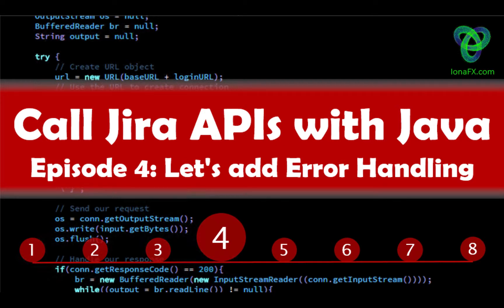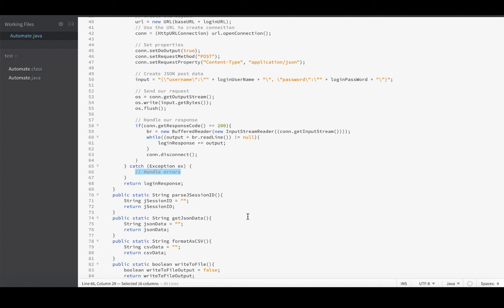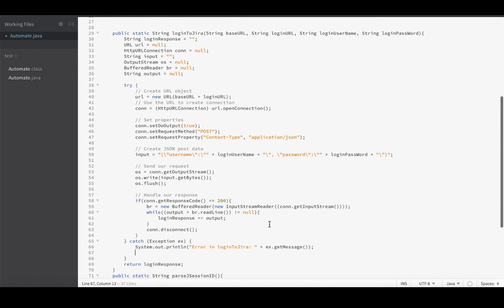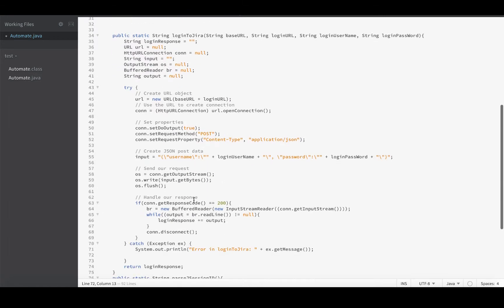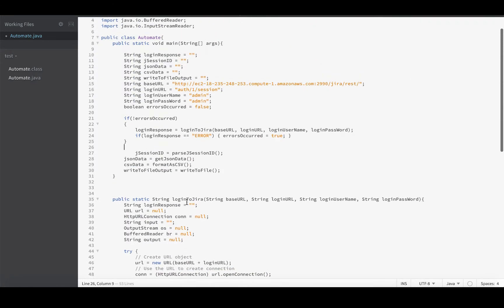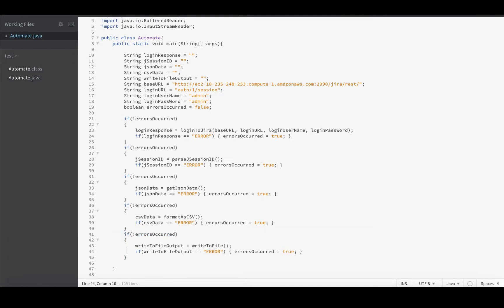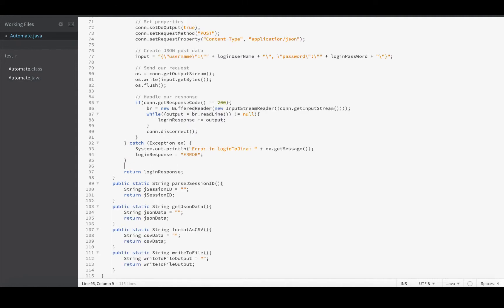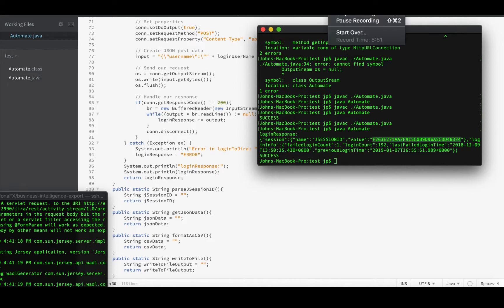Create a Java App to extract data from the Jira REST APIs - Ep. 4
Episode 4 (of 8) in our series on creating a Java App to query the Jira APIs.  In this episode, we add error handling and debug output.

Get a 50% early-adopter discount (before 30 June, 2019) by using this link when buying the IonaFX Business Intelligence Export add-in on the Atlassian Marketplace:

Lawyers think I should mention that... Discounts apply only to the purchase where the promotion is used. Subsequent renewals or upgrades are charged at full price. For academic licenses, the 50% academic discount applies in addition to the promotion discount.  Discount applies to new, upgrade, and renewal purchases for commercial and academic licenses.